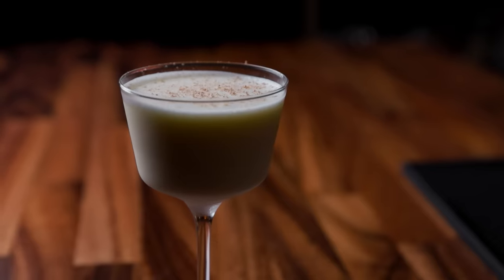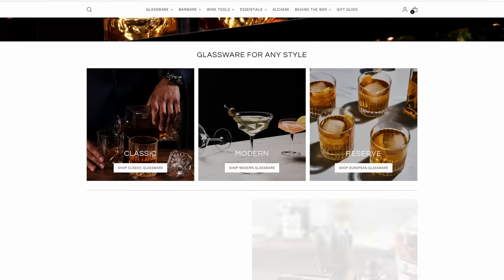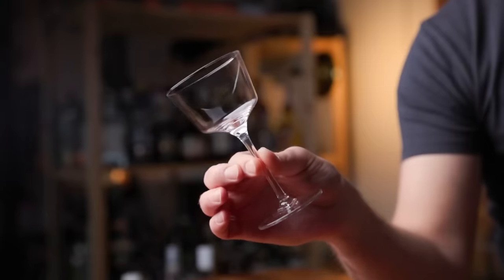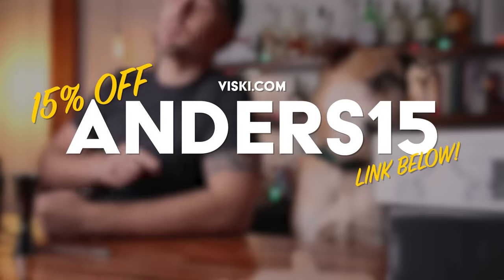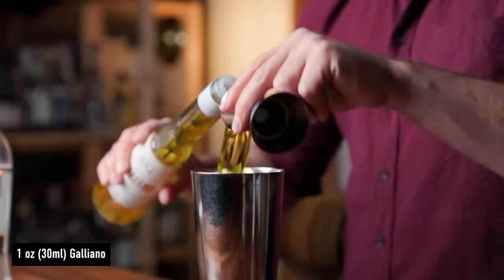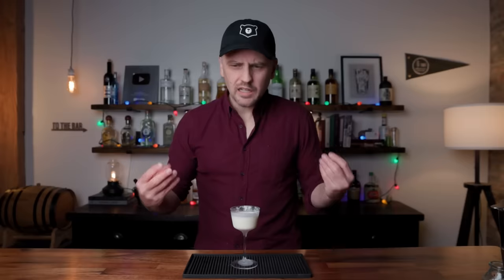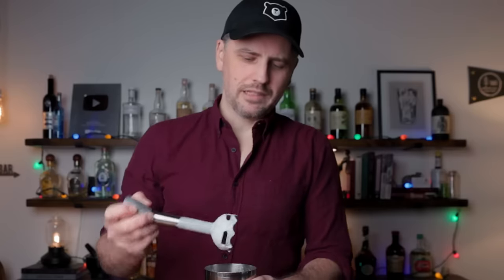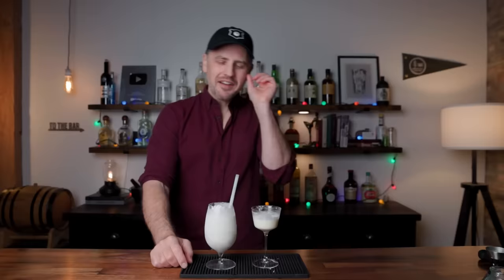The Golden Cadillac 2 ways! classic and BLENDED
(featured Viski barware below*)

Today we’re making the Golden Cadillac 2 ways! I associate this drink with the holidays because that’s when I enjoy these rich dessert cocktails. In Wisconsin, we turn everything into a milkshake (because it’s good that way), so I always thought the Golden Cadillac was supposed to be blended with ice cream. However, we should acknowledge how it was originally intended to be served (spoiler - it’s without ice cream). Luckily, both versions are pretty darn tasty, so I’m okay with having to drink two. Cheers, everyone!

*FEATURED VISKI BARWARE (use code ANDERS15 for 15% off) 1:17

TIME STAMPS
Intro: 0:00
Viski: 0:46
The History: 2:31
The Booze: 4:57
The Classic Recipe: 6:09
The Whipped Cream: 7:29
The Blended Recipe: 8:09
Sign Off: 10:16

THE CLASSIC GOLDEN CADILLAC 6:09
1 oz. (30 ml) Galliano L’Autentico
1 oz. (30 ml) Marie Brizard Crème de Cacao White
1 oz. (30 ml) heavy cream
Grated nutmeg for garnish

THE BLENDED GOLDEN CADILLAC RECIPE 8:09
3 scoops (~200g) vanilla ice cream or nondairy ice cream
1.5 oz. (45 ml) Galliano L’Autentico
1.5 oz. (45 ml) Marie Brizard Crème de Cacao White
1 oz. (30 ml) half & half, milk, or unsweetened nondairy creamer
1/4 cup (55g) crushed ice
Top with crème de cacao whipped cream**

**CREME DE CACAO INFUSED WHIPPED CREAM RECIPE 7:29
2 cups (480 ml) heavy cream OR full-fat coconut milk
2 oz. (60 ml) crème de cacao
1 tbs (15 ml) powdered sugar

Whipped cream dispenser
Whipped cream chargers
Immersion blender
Glass straws
My mini carafe

Special thanks to our top-tier patrons:
Adam Greetis
Jacob Swain
Brandon Carey
Randy Calegari
Mike Russo
Matt Dougherty
Michael Cooney
Matthew Crowley
Kevin
Dzomery
Derek Patstone
Rick Turoczy
Alex Rosenberg
Silverio
Al Gailey
Joshua Penley
Sheri Muilenburg
Connie & Rob Chapin
Chris Roberts
Howard Pollack
Bruce Stark
Brian Gordon
David Byrne
Nate
Randall Randall
Nick
Liana Kangas
D Pilaitis

Send stuff to:
Anders Erickson
4610 N. Clark St
Suite 1051

Image attributions:
Poor Reds photo by David Prasad,
Cadillac Advert by Joe Haupt,